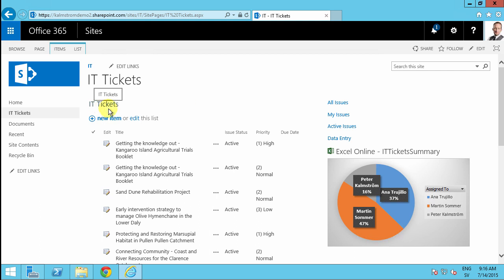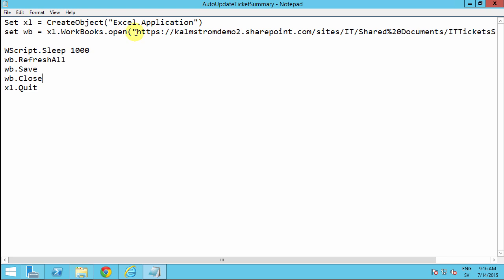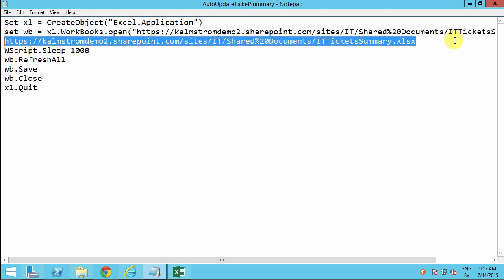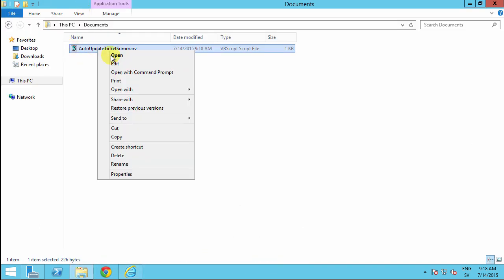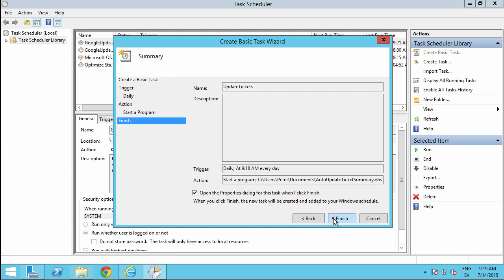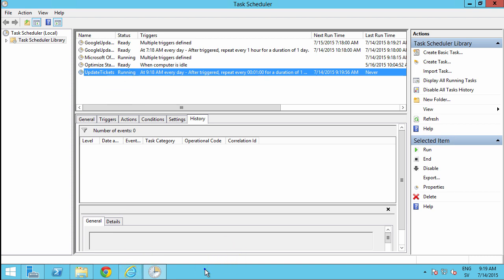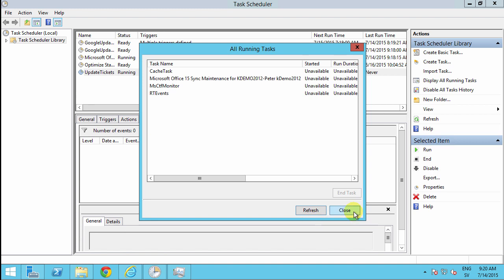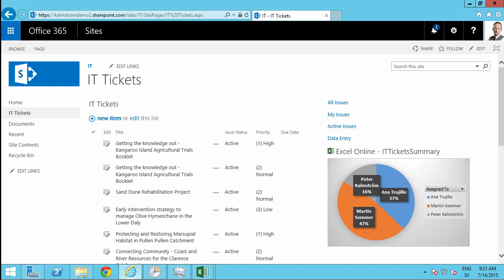Script for Auto-Update of Excel Chart in SharePoint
Create a scheduled task that runs a script which refreshes an Excel chart based on SharePoint list data, so that all changes in the list are reflected in the chart